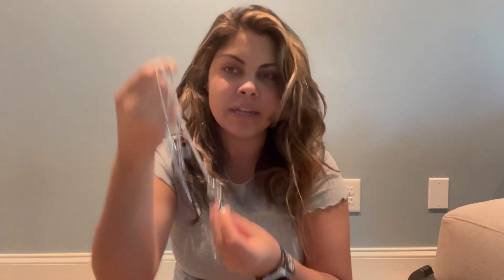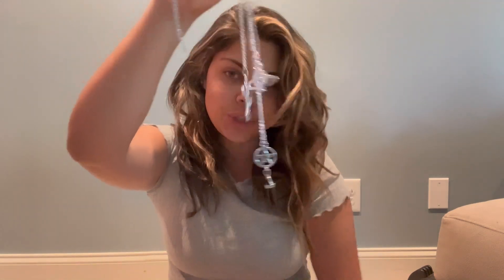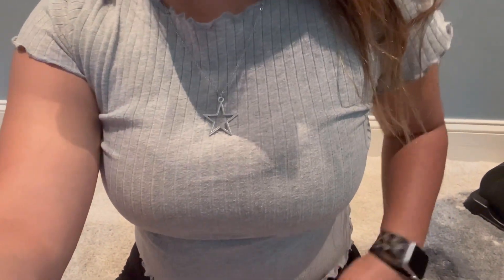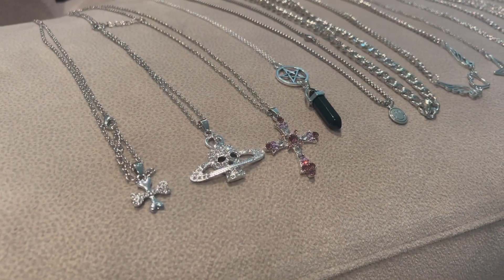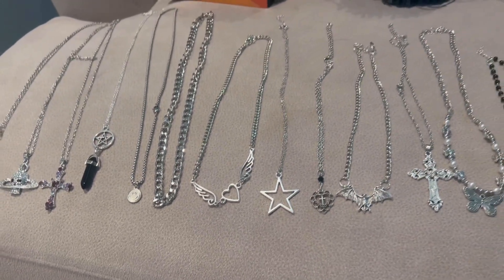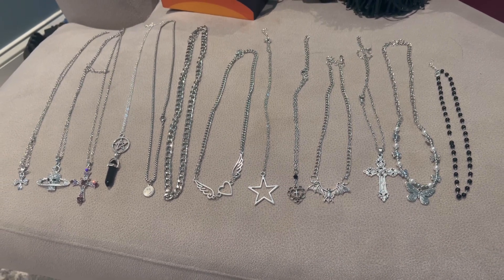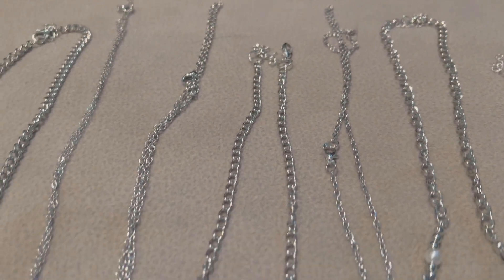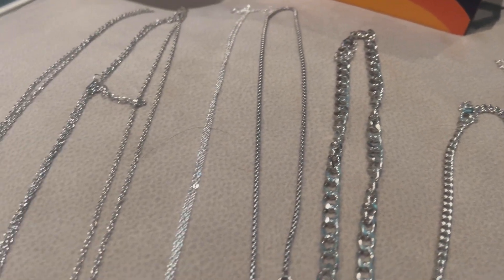Review of 11Pcs Punk Vintage Necklace Set Goth Grunge Saturn Star Indie Butterfly Boho Crystal